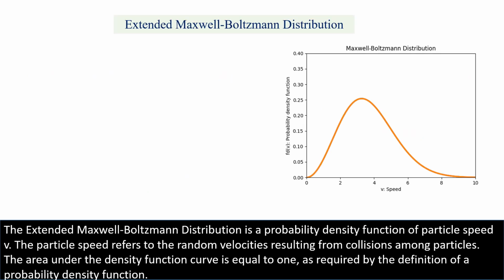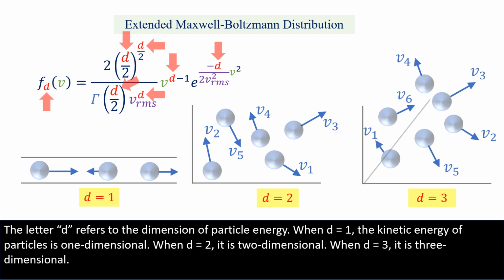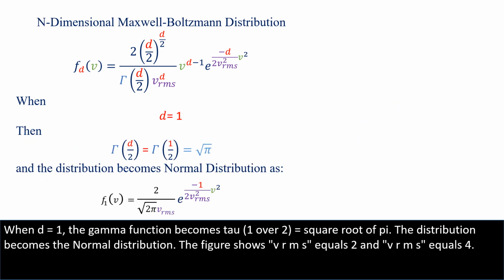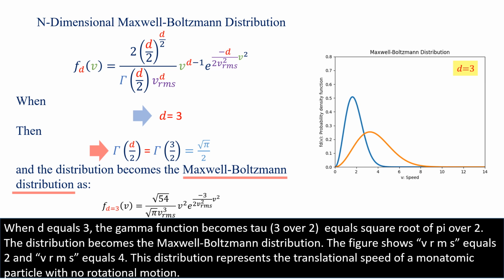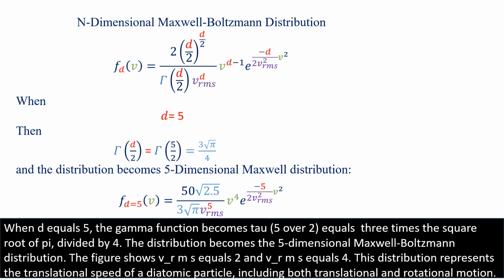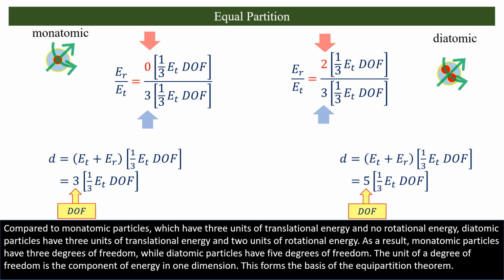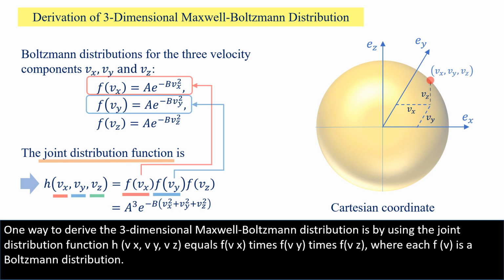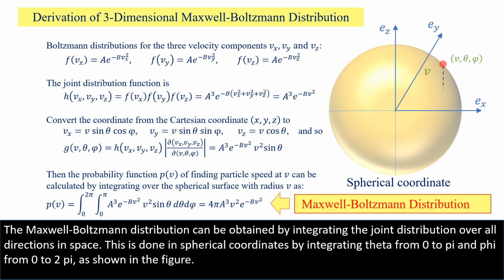Maxwell Boltzmann Distribution Part 1 Integer Dimensions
This video is Part 1 of the Extended Maxwell–Boltzmann Distribution series.

In Part 1, we introduce the Extended Maxwell–Boltzmann Distribution and examine its formulation in integer dimensions, establishing the theoretical foundation for the extensions developed in the subsequent videos.